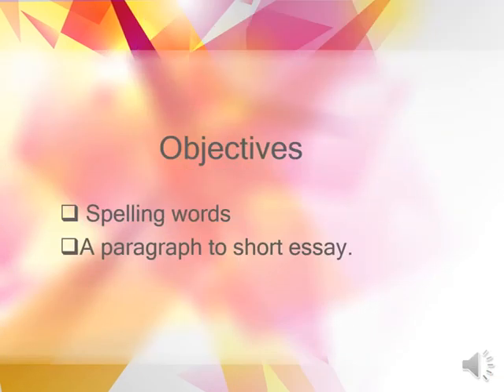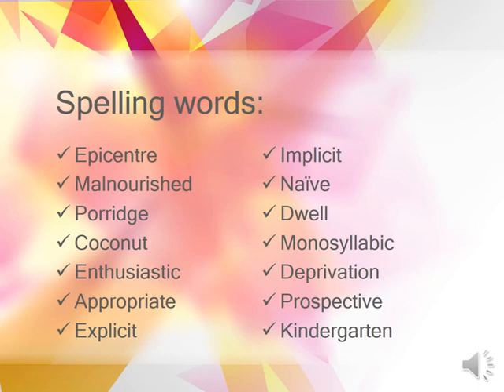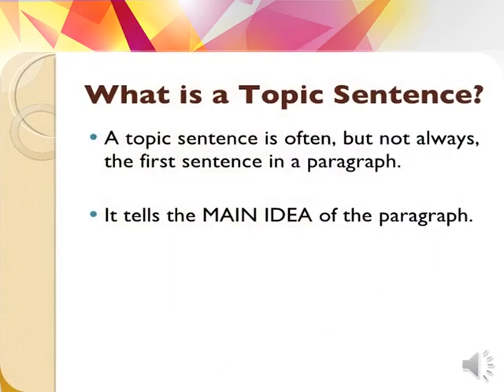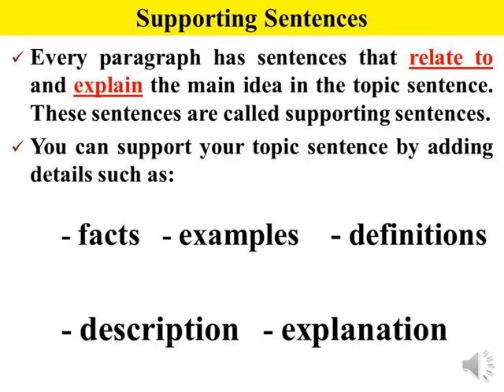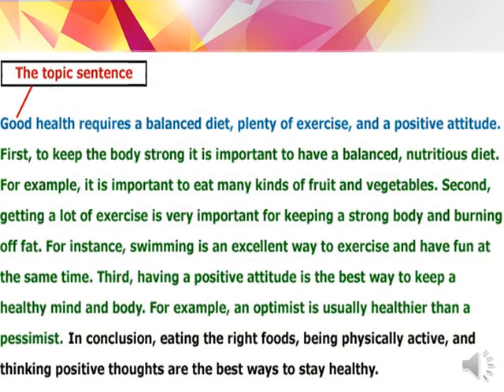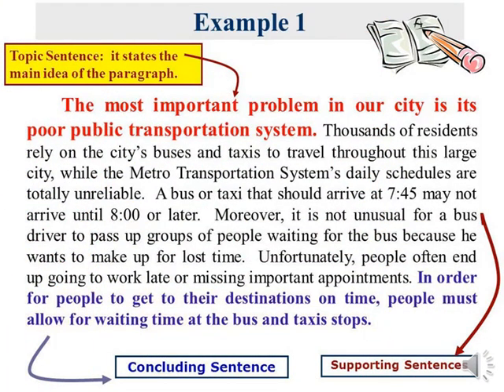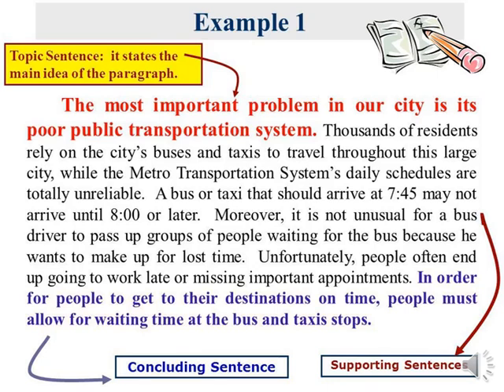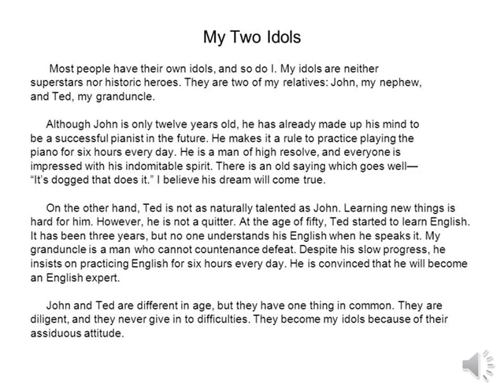English Year 7 Lesson 28